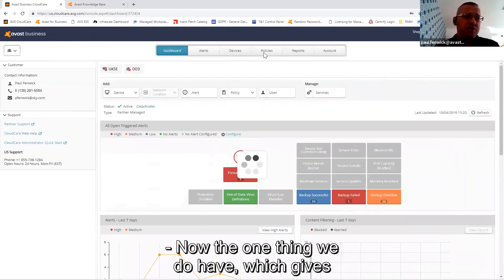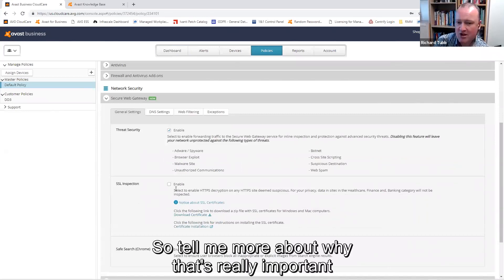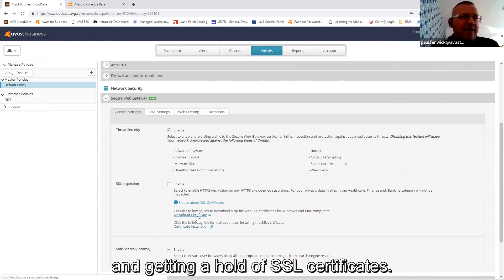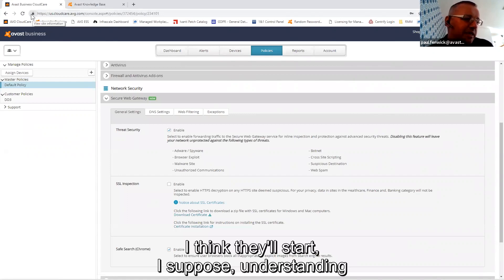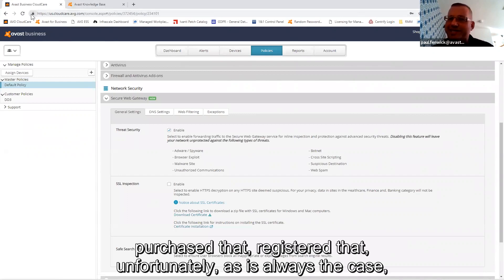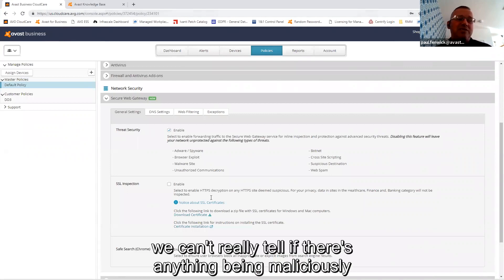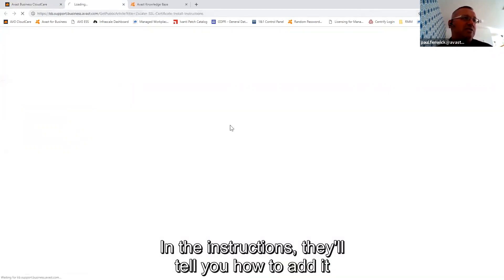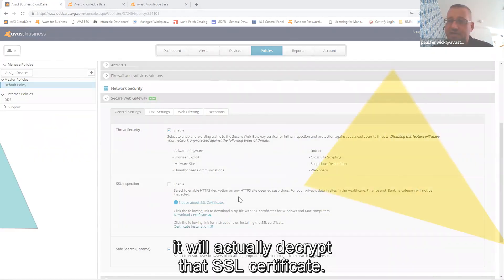How Avast Web Gateway Protects SSL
Avast’s Web Gateway has an increased level of security through enabling SSL inspection. Paul Fenwick from Avast explains how this protects your SSL certificate from cyber criminals by decrypting it and allowing you to check everything is in order.